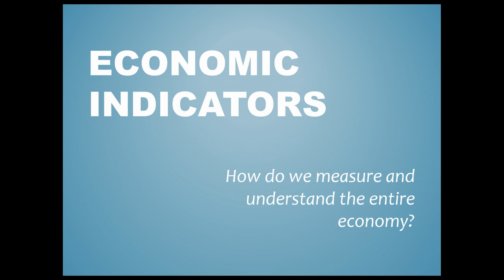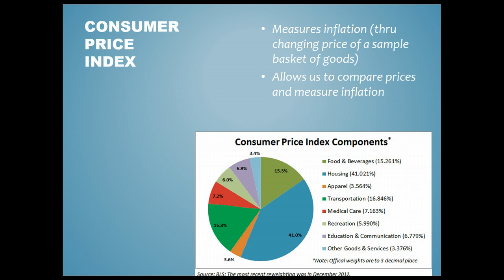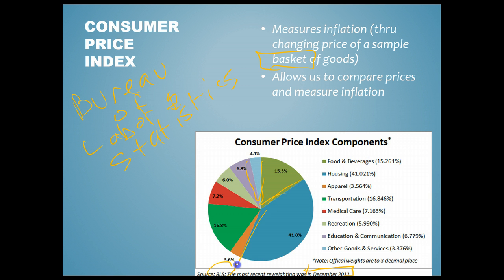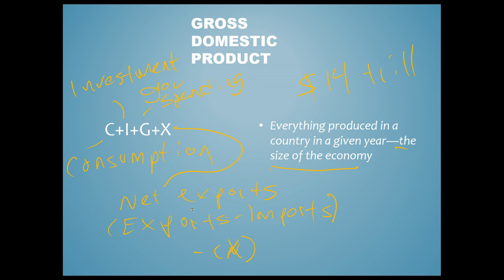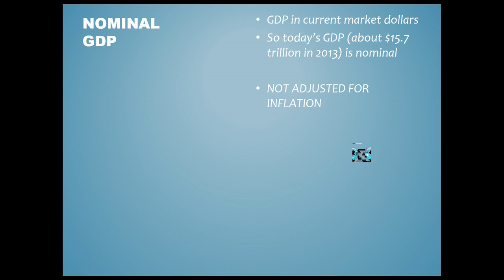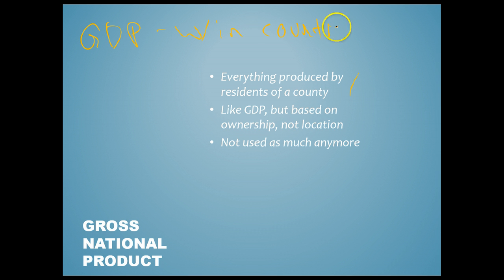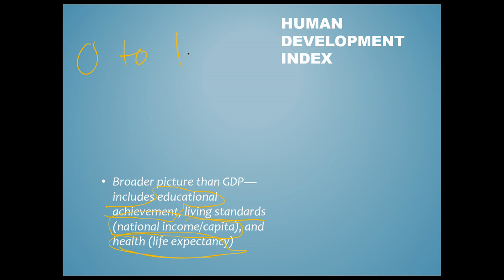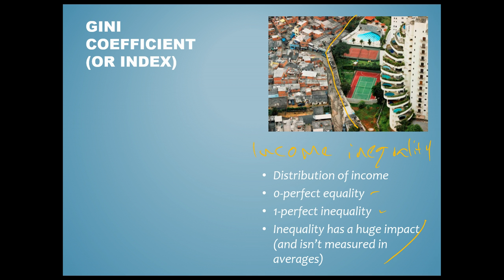Economic Indicators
Description of same of the basic economic indicators